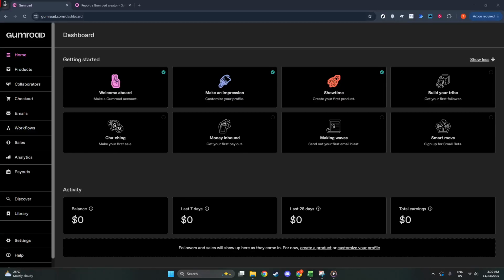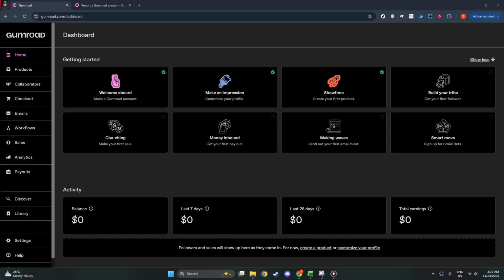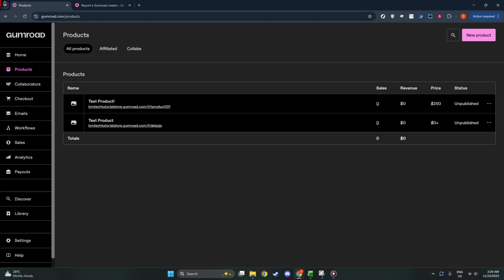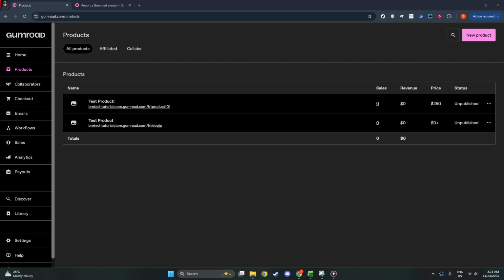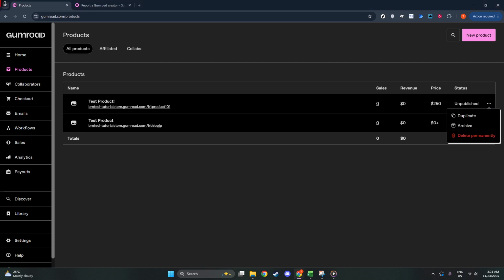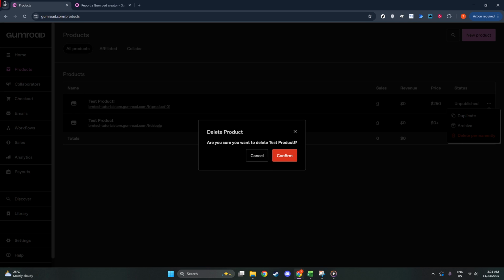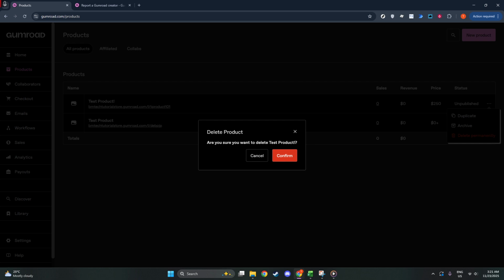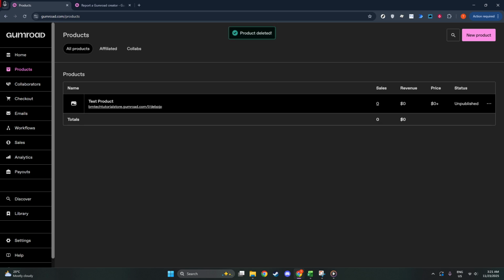How to Delete Products on Gumroad [2026 Guide]